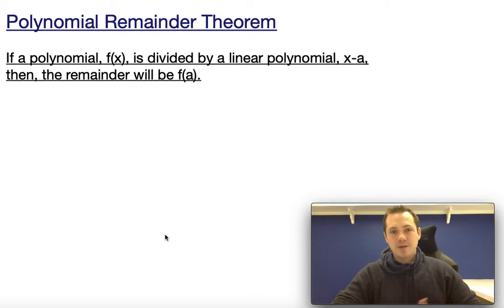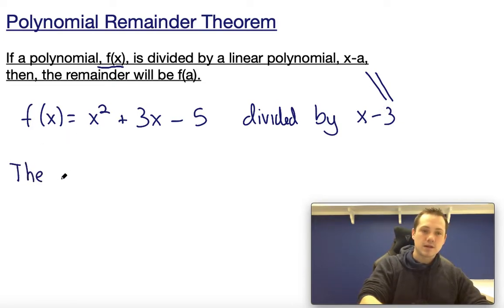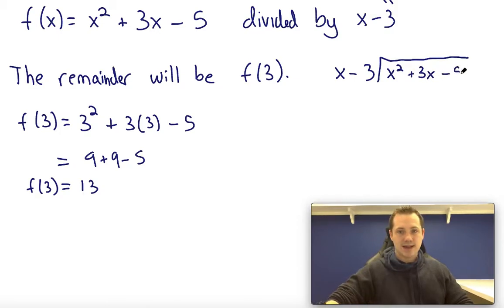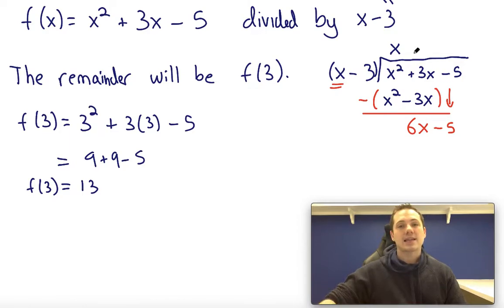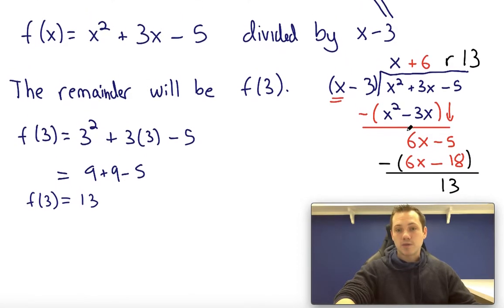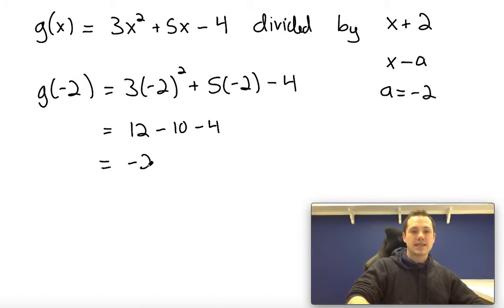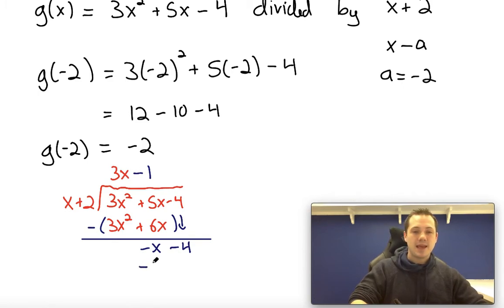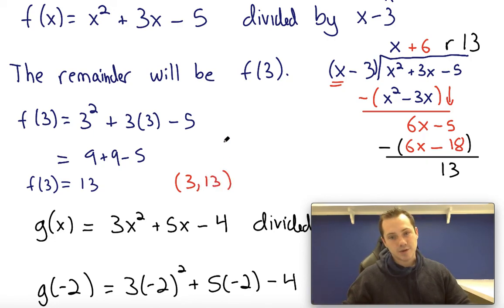Polynomial Remainder Theorem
Brendan explains how to solve problems involving the Polynomial Remainder Theorem.